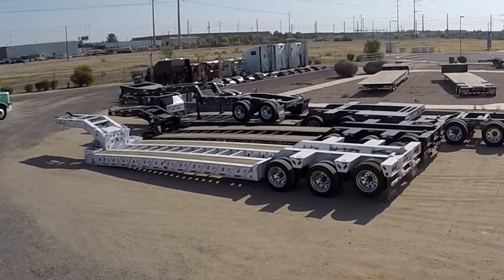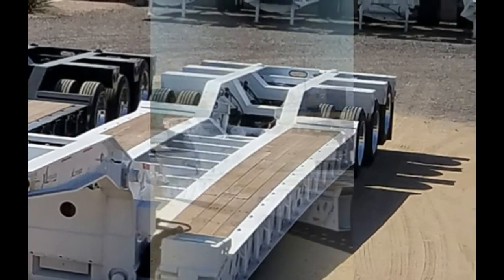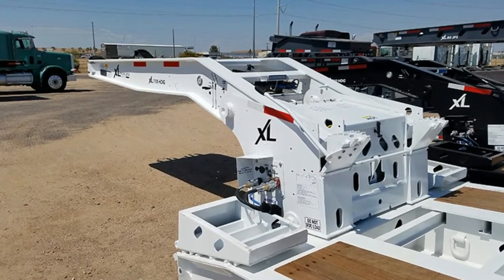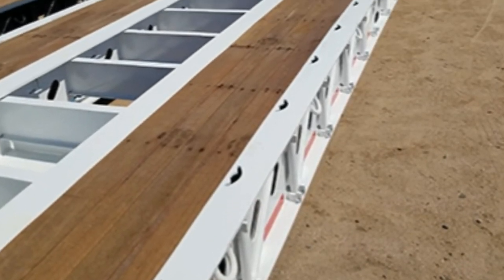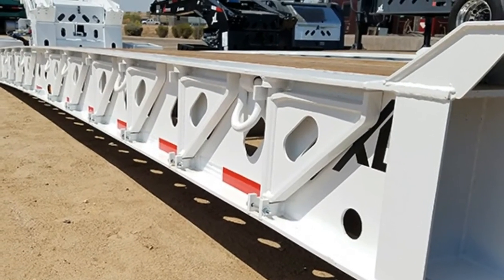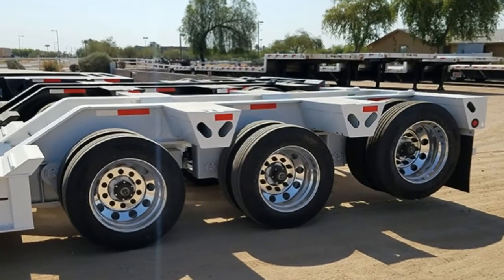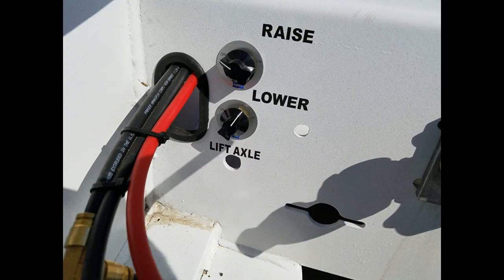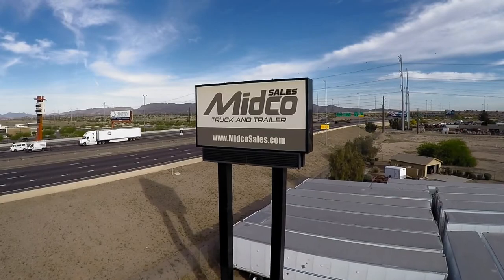2018 XL Specialized XL110HDG 55 Ton Lowboy Trailer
New XL Specialized 55 ton lowboy trailer for sale at Midco Sales in Chandler, AZ.  This hydraulic detachable gooseneck lowboy trailer lowboy trailer for sales at Midco Sales in Chandler, AZ .  This lowboy measures 53′ x 102″ and has a 26′ well.  It features swing-out outriggers, air ride suspension, and outer polished aluminum wheels.

Midco Sales
1200 S Akimel Ln